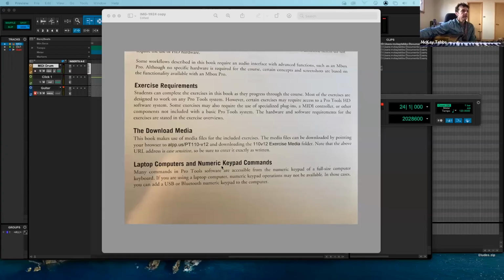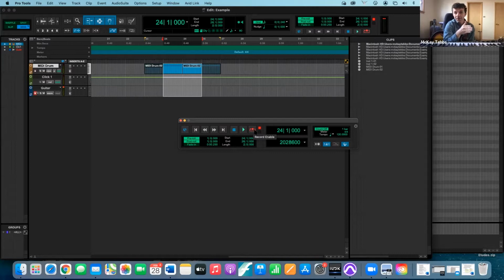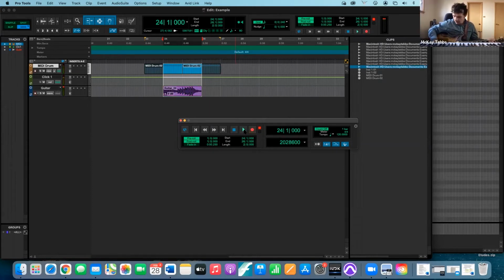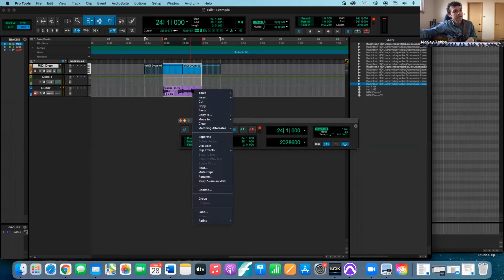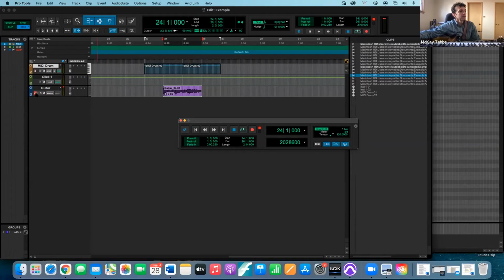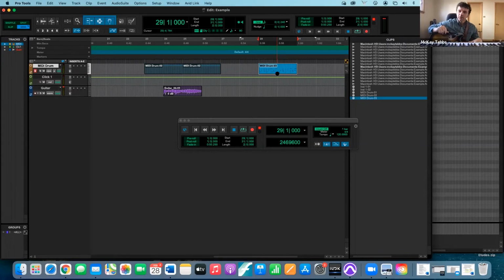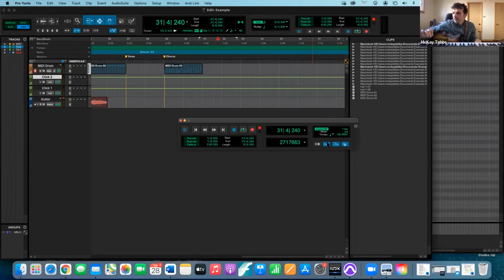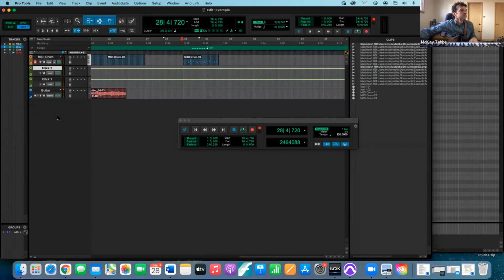Pro Tools 110 Lesson 3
This video talks about how to use loop record to record multiple passes of audio. It also explains how to use the MIDI Merge button to record layers of MIDI on top of each other.